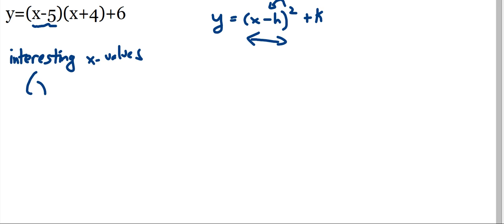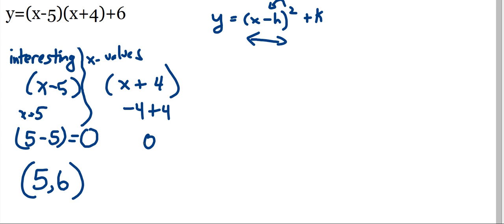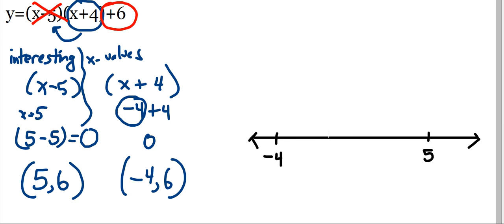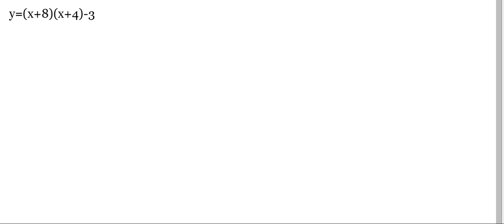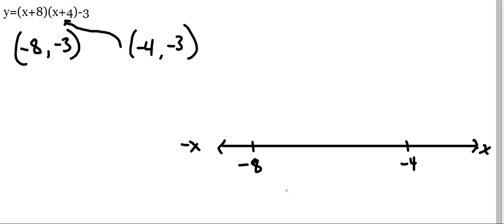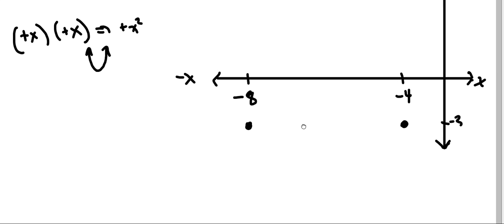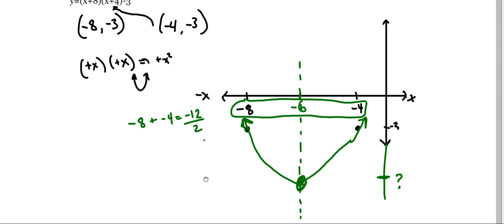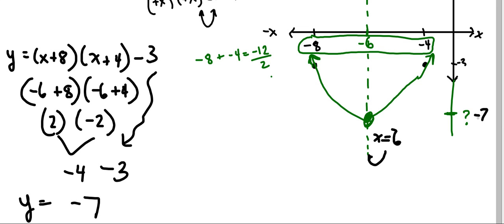Lesson 5 5 Intro